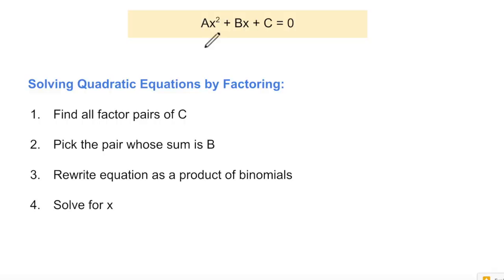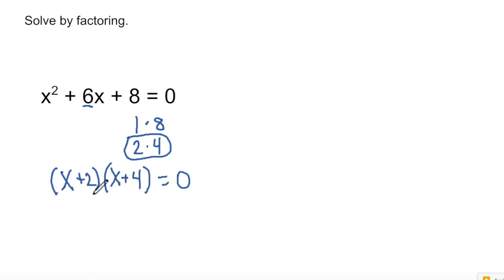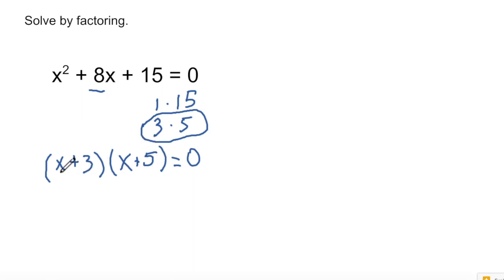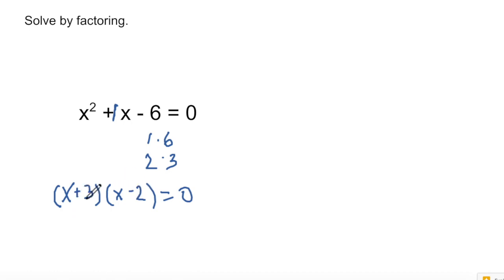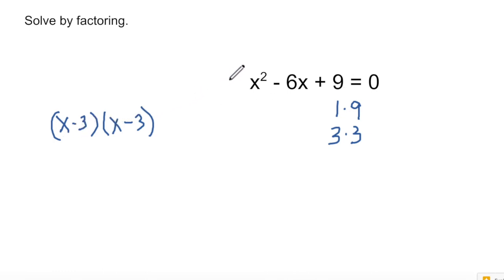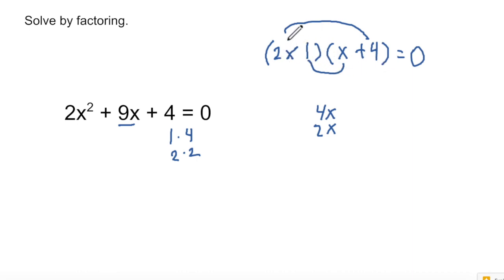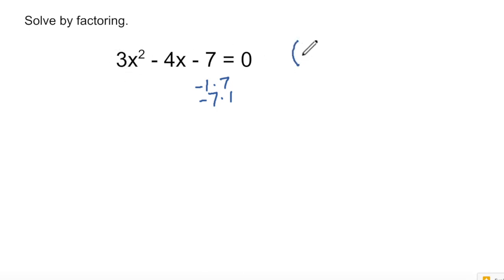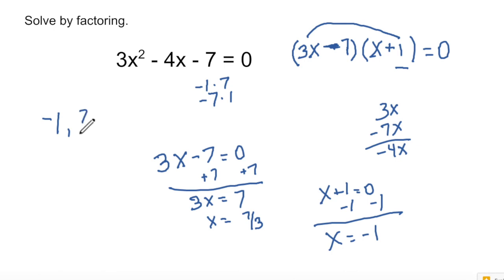Solve by FACTORING | Quadratic Equations #5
Fifth in a series of videos on how to solve quadratic equations. The series will teach multiple methods to solve quadratic equations, including factoring, completing the square, and the quadratic formula. Excellent SAT and ACT prep series.
This video explains how to solve quadratic equations by factoring.